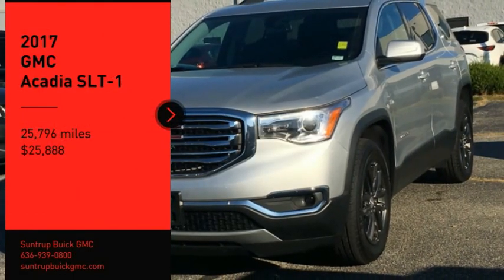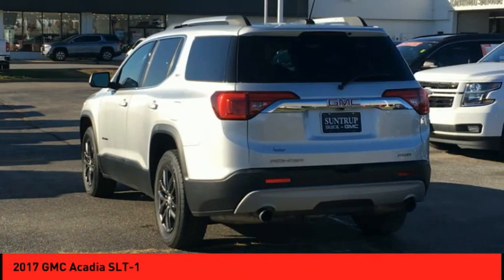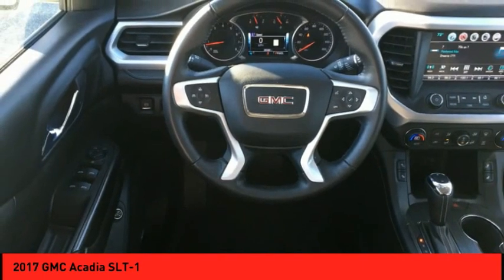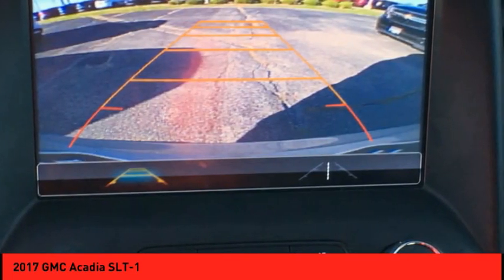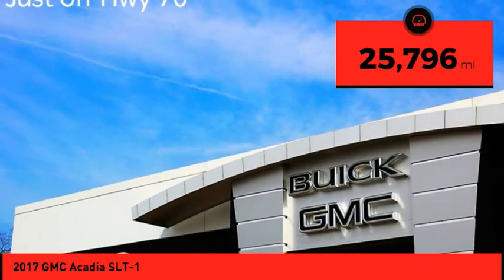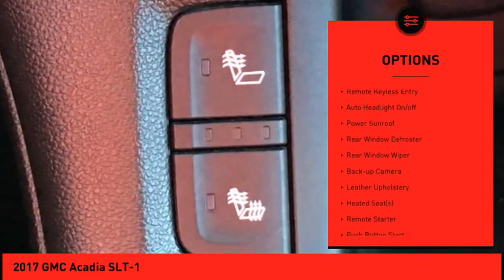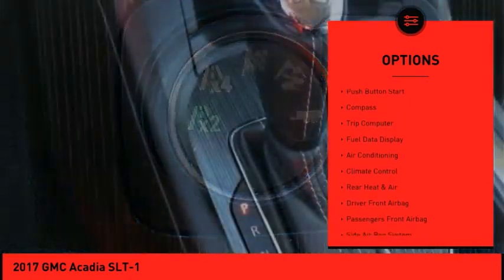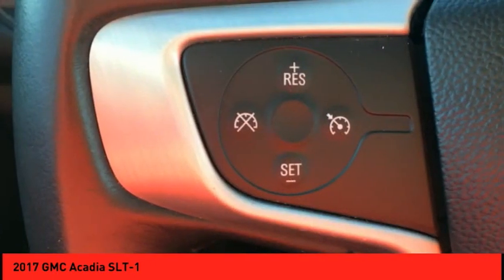2017 GMC Acadia St. Peters MO P5361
2017 GMC Acadia SLT-1

Make sure to get your hands on this 2017 GMC Acadia SLT-1 with a push button start, remote starter, backup camera, a leather interior, heated seats, stability control, traction control, Sirius satellite radio, OnStar Communication System, and side air bag system before it's too late!  It has a 6 Cylinder engine.  We've got it for $25,888.  Looking to buy a safer SUV 4X4? Look no further! This one passed the crash test with 5 out of 5 stars.  The exterior is a suave silver.  Interested? Call today and take it for a spin!